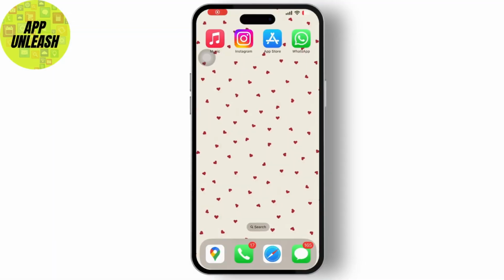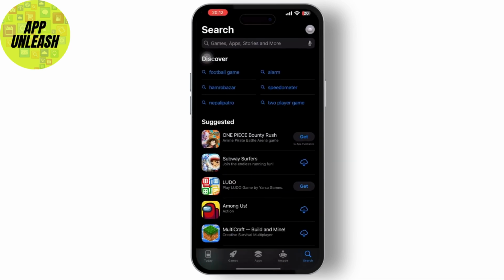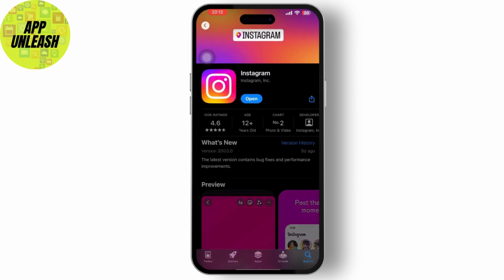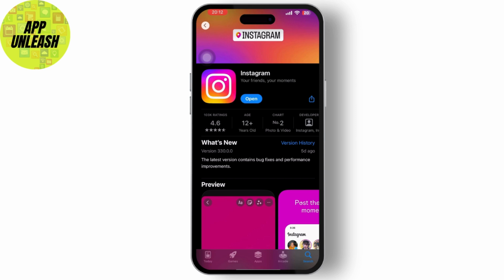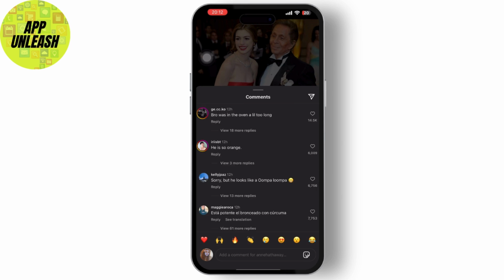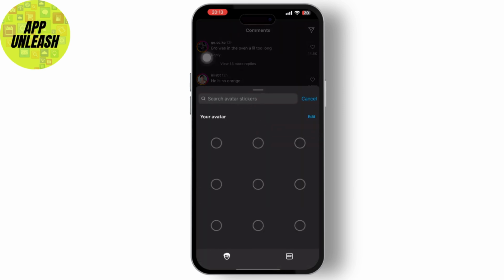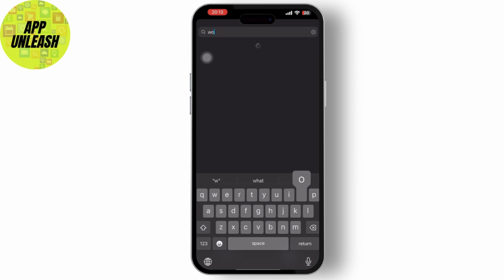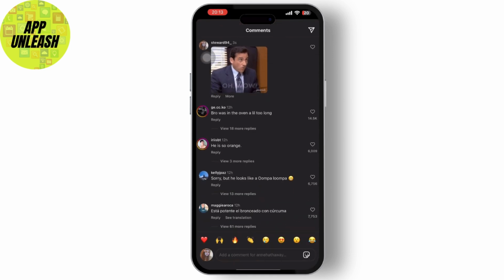How to Comments Gifs on Instagram (explained)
Quick Guide on How to Comments Gifs on Instagram. Easily post GIFs on Instagram comments with the help of this guide.

Want to add some fun and express yourself better in your Instagram comments? You can finally reply with GIFs!  This video from App Unleash shows you exactly how to find and share the perfect GIF to crack up your followers or perfectly capture your reaction.